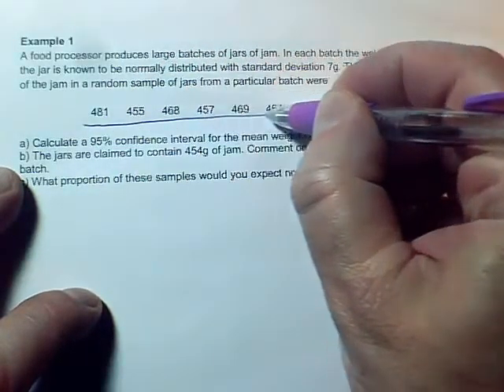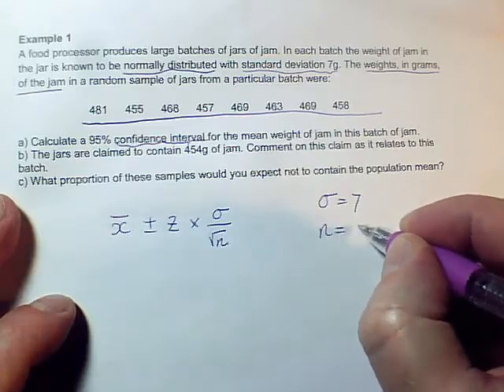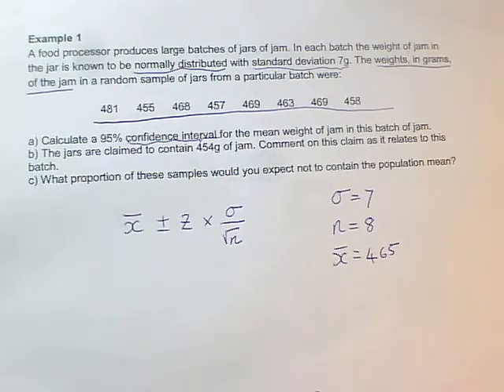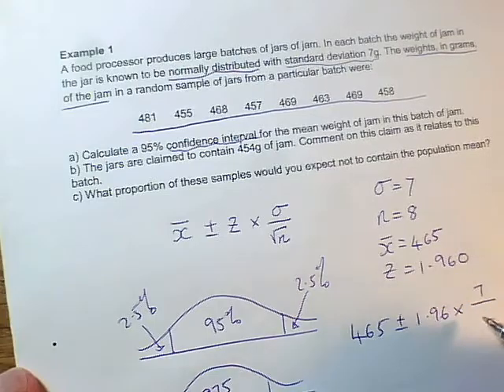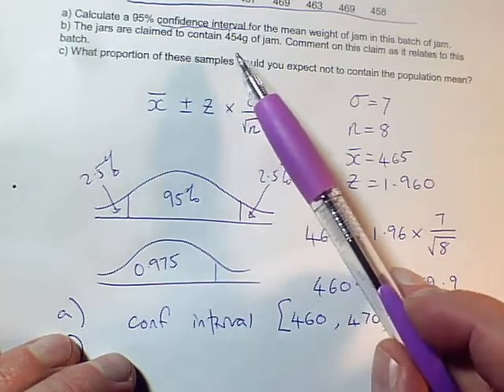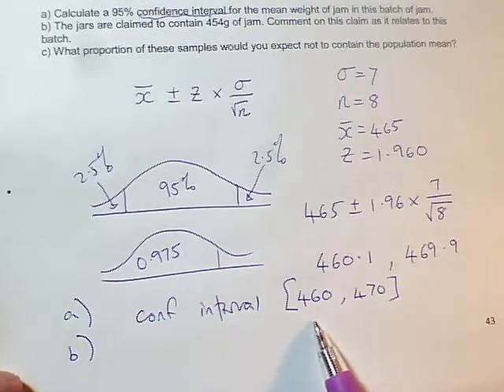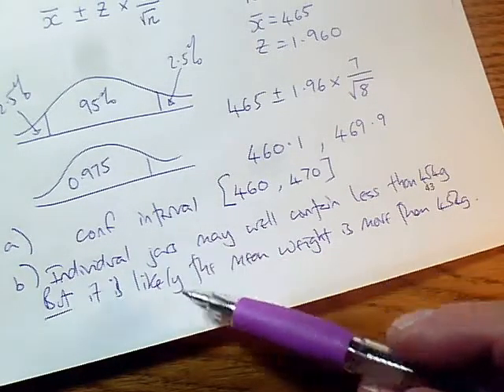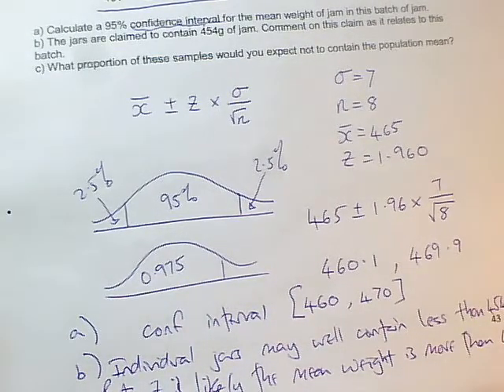s1p43 confidence interval